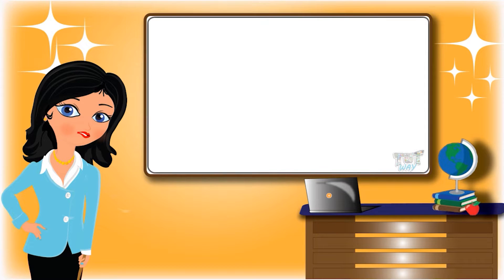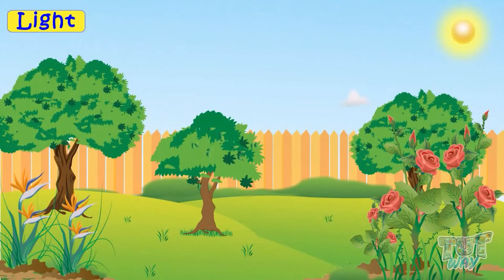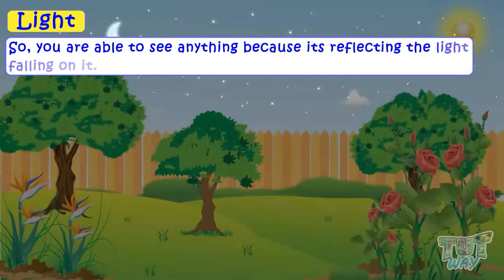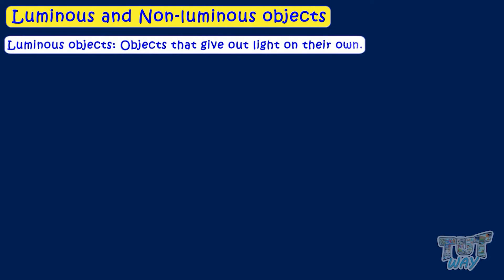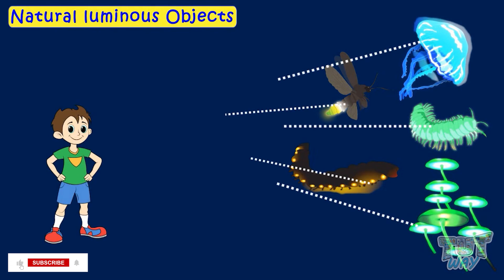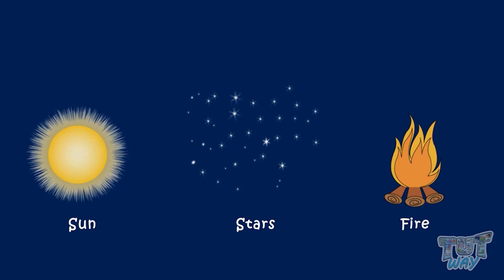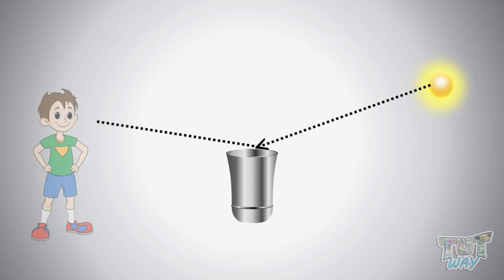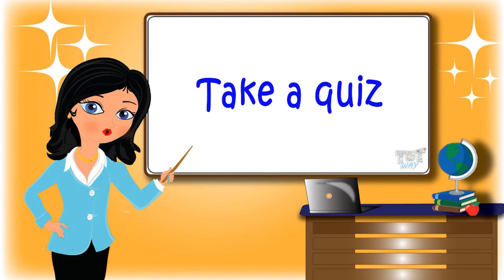Light Energy | Luminous and Non-Luminous Objects | Reflection of Light | Science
Topic covered:
• How do we see Objects ?
• Luminous Objects
• Non-Luminous Objects
• Examples of Objects